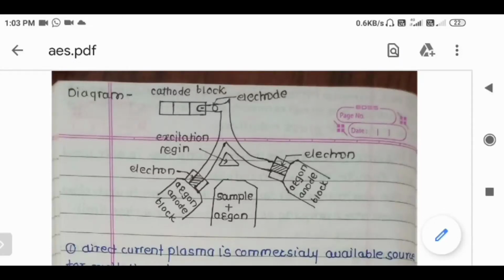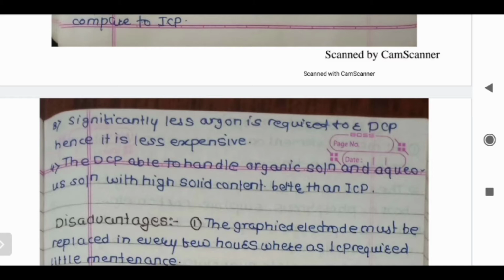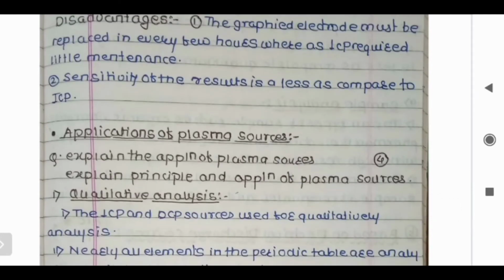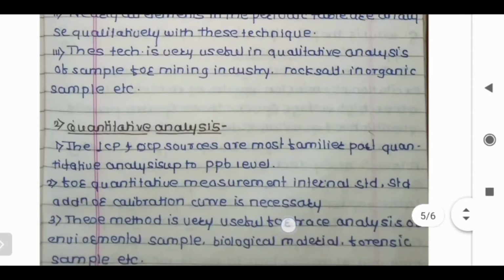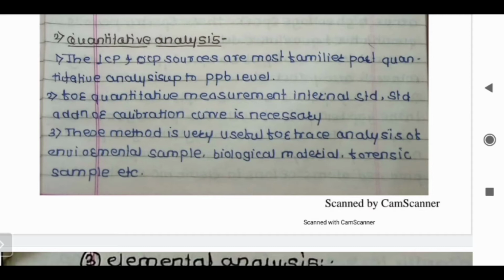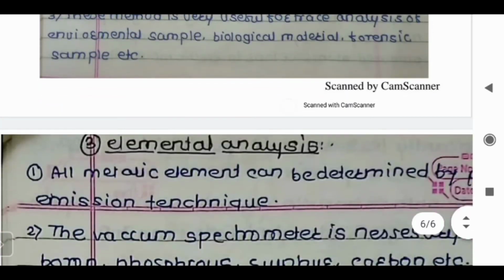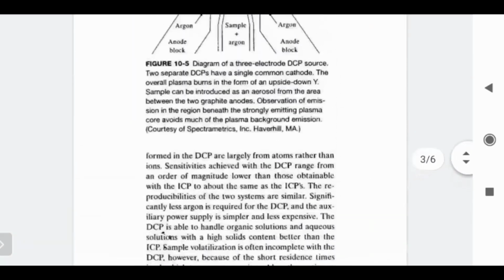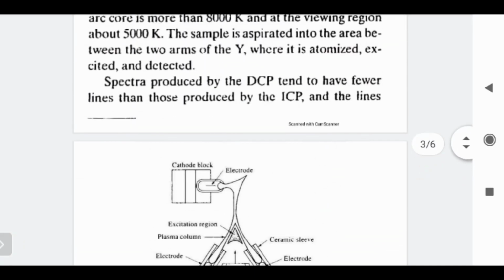lec 24 spectral method 2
direct current plasma application